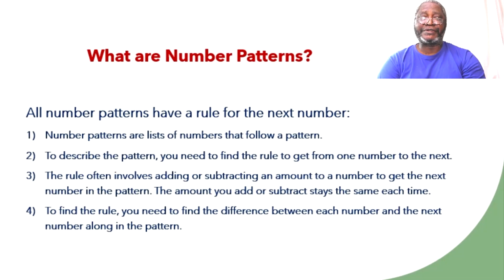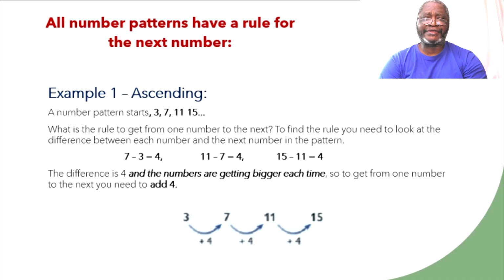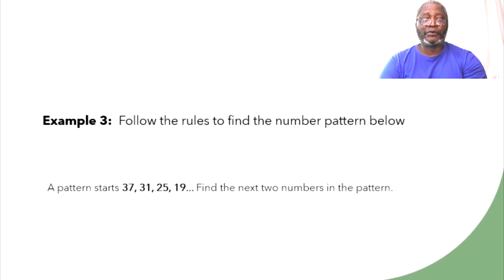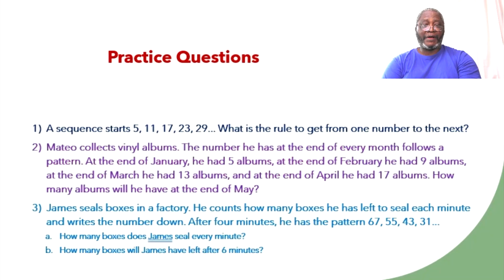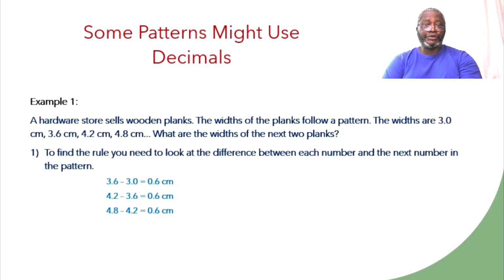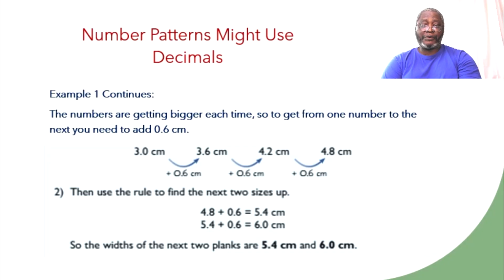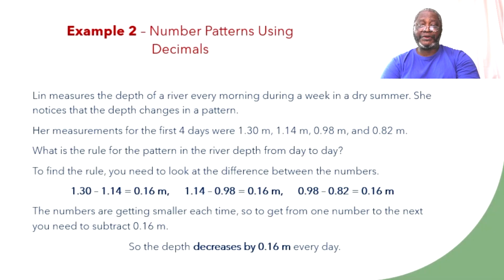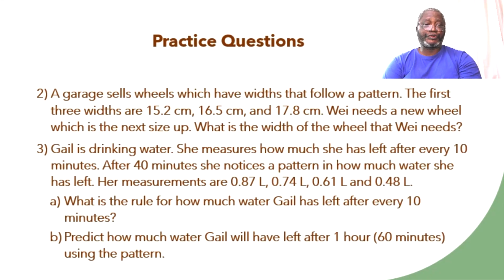E316 Functional Maths Entry Leve1 3 Section 1 Lesson 6 Number Patterns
Bunton Cole's Functional Skills Entry Level 3, section 1, Lesson 1 - Number Patterns for Key Stage 4, FE College and Adult distant Learners